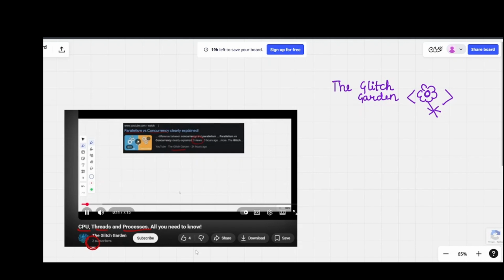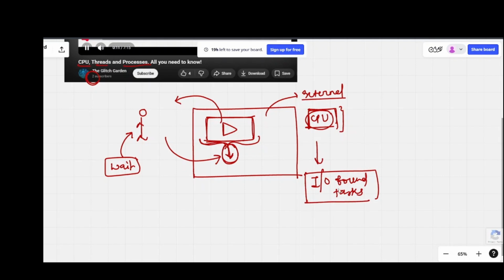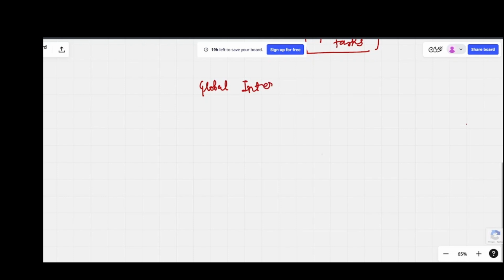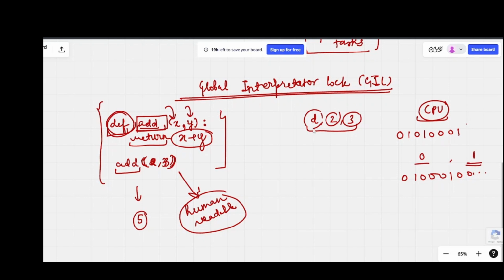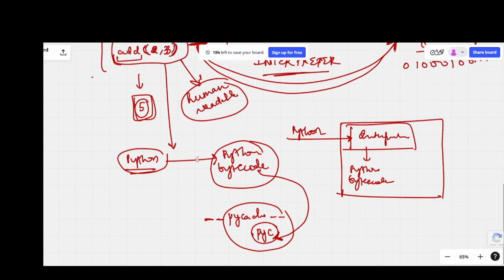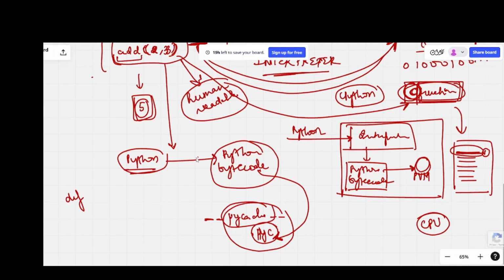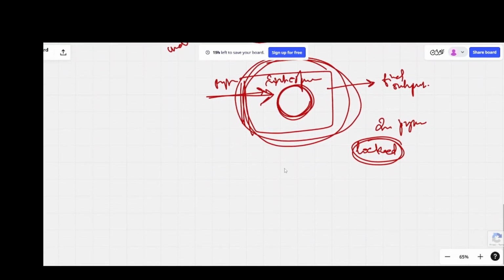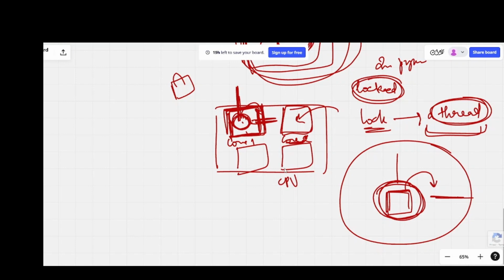I/O and CPU Bound Task | GIL & Interpreter in Python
In this video, we have explained in detail what I/O bound and CPU bound tasks are. Also, we discussed in detail what an interpreter is in Python and behind the scene mechanism of interpreter along with what GIL (Global Interpreter Lock) is, everything is explained in detail.

Feel free to watch at 1.5x speed and drop queries in comment section. I will be answer all queries!

Thanks 😊